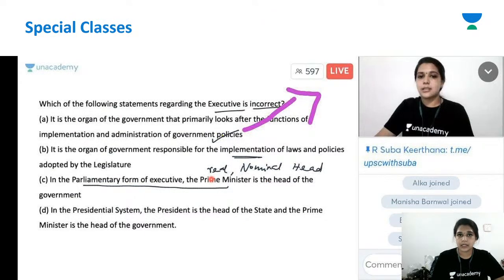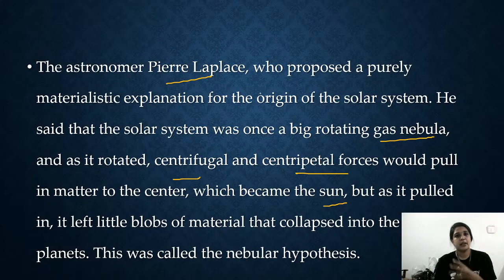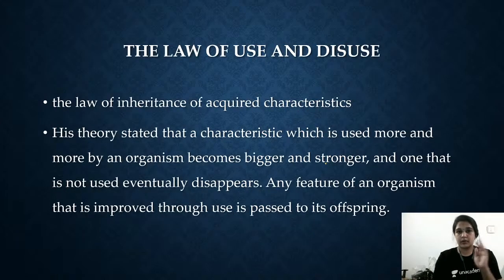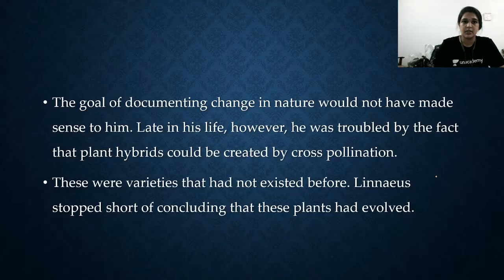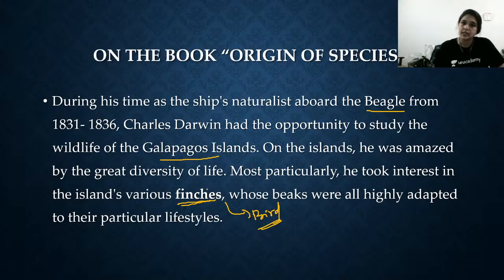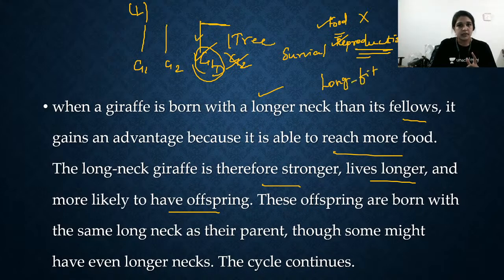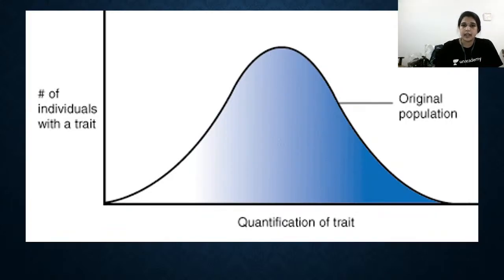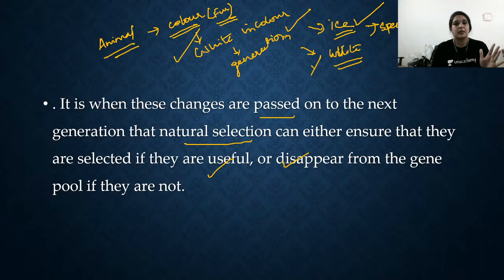Human Evolution & Emergence of Man | UPSC CSE/IAS | By Suba Keerthana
Today's session will be on Human Evolution and Emergence of Man by Suba Keerthana. Students are requested to watch the entire session for better understanding.

Suba Keerthana and other top educators are on Unacademy.

Unacademy Subscription Benefits:

1. Learn from your favorite teacher
2. Dedicated DOUBT sessions
3. One Subscription, Unlimited Access
4. Real-time interaction with Teachers
5. You can ask doubts in the live class
6. Limited students
7. Download the videos & watch offline